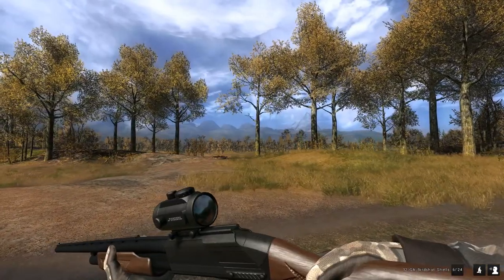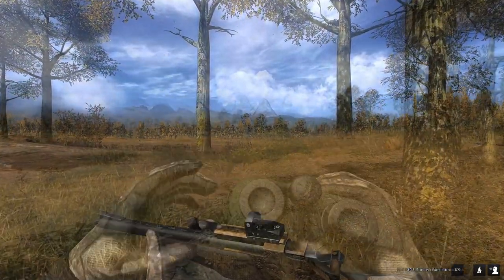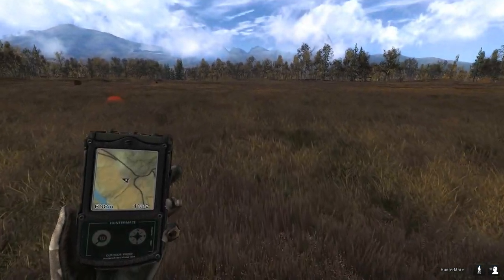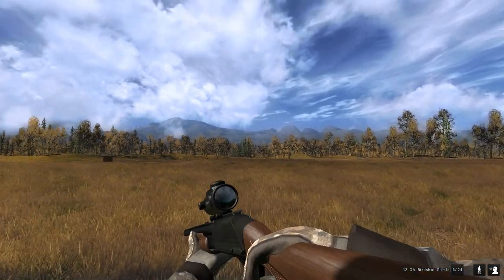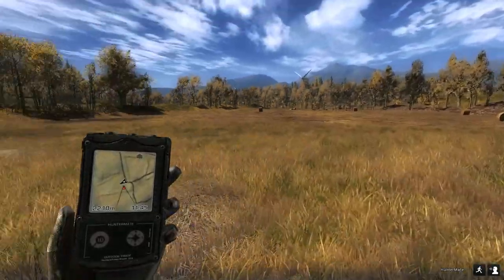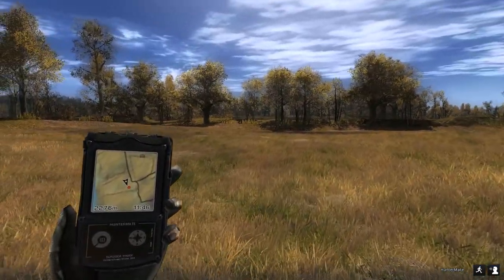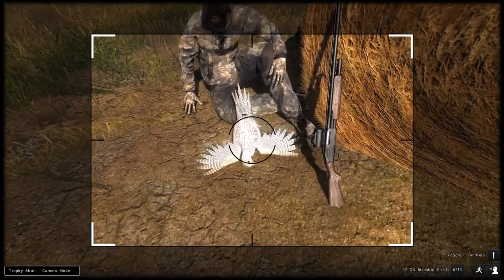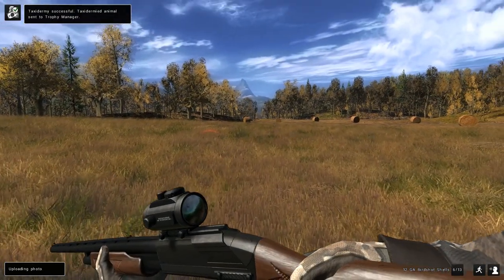Leucistic Pheasant And PB Peasant!!! | theHunter: Classic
This video we go out on classic to hunt some pheasants and we ended up finding my PB Pheasant And A Leucistic Pheasant!!! Hope You Enjoy!!!